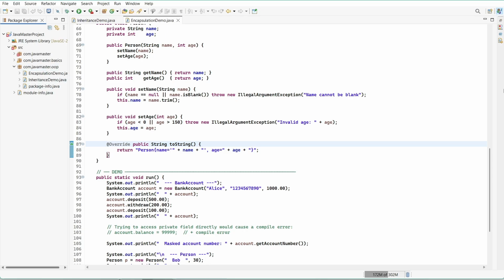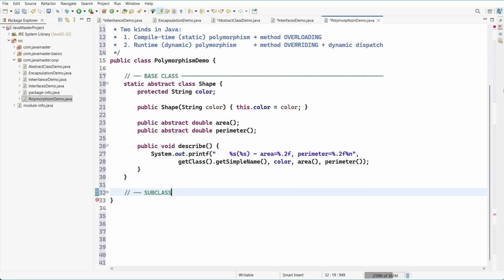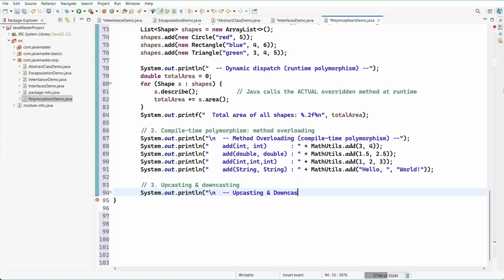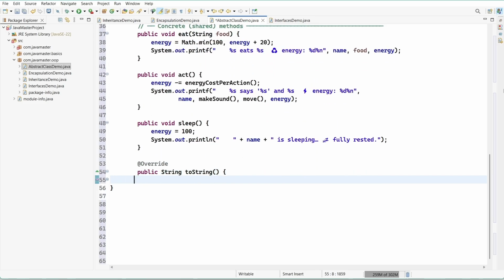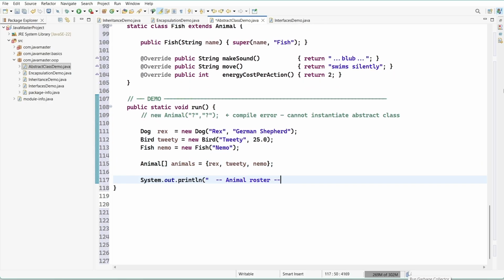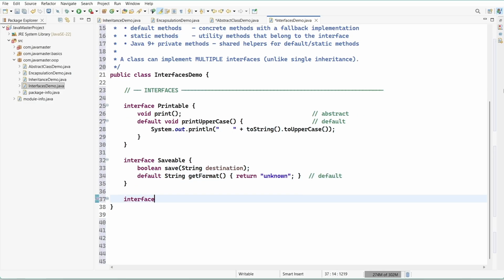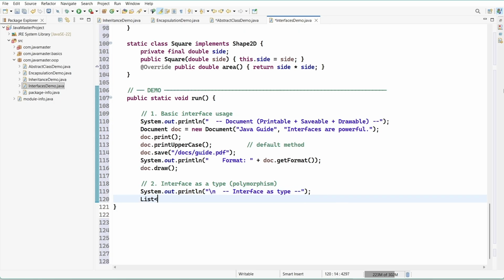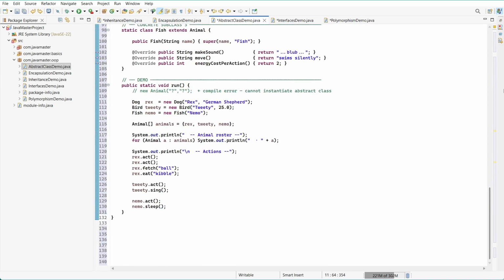Java Master Reference Ep.4/11 | Polymorphism, Abstract, Interfaces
This is Episode 4 of Java Master Reference — the series where we build a complete, compilable Java project from scratch without Maven, Spring, or any framework.

We finish the oop package with the three concepts that turn Java into a serious architecture language:

🔷 PolymorphismDemo.java — dynamic dispatch (runtime) and method overloading (compile-time): one method call, many different behaviours
🔷 AbstractClassDemo.java — the Animal template: abstract classes with shared state, concrete methods, and the Template Method pattern built right in
🔷 InterfacesDemo.java — pure contracts, default methods, static factories, functional interfaces, lambda targets, and interface inheritance

Together with Episode 3, you now have all five OOP pillars: encapsulation, inheritance, polymorphism, abstract classes, and interfaces. These patterns appear in every production Java codebase you'll ever touch.

⚠️ As always: these files don't compile independently yet. They're reference demos that will all connect to Main.java in the final episode. The goal now is understanding — type them, study them, absorb why each line exists.

📂 Full project code available on GitHub when the series completes.

🎯 Next: Episode 5 — the collections package. List, Set, Map, Queue, sorting, searching, and how to choose the right data structure for any scenario. That's where real data lives.